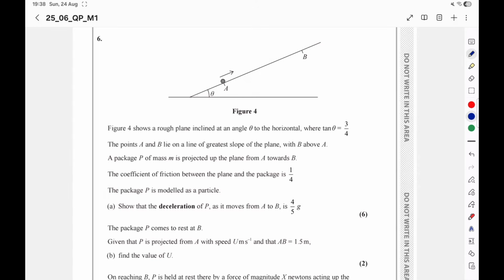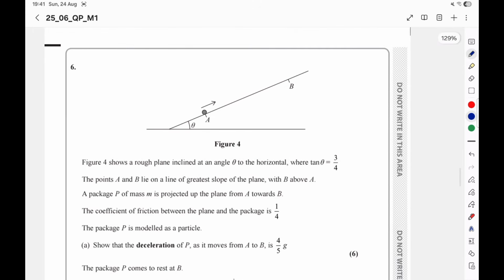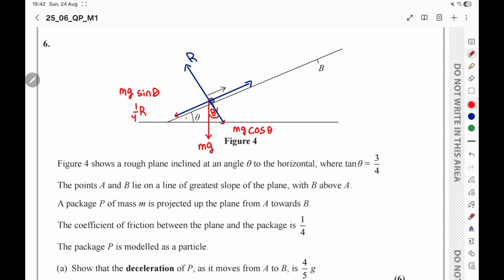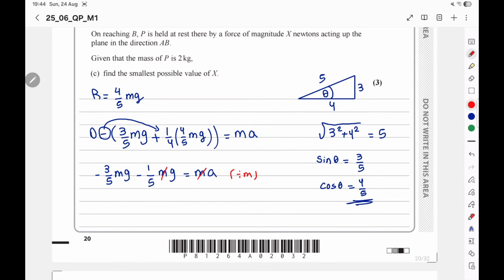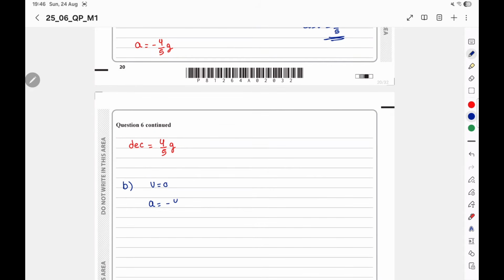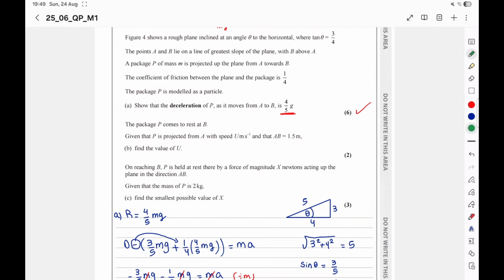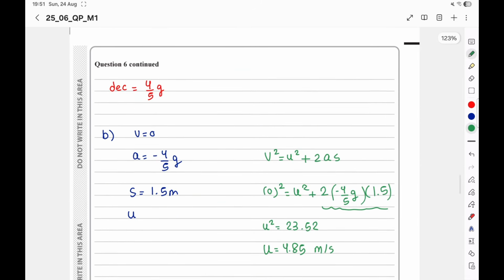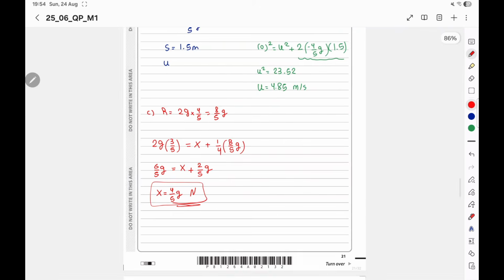May/June 2025 WME01/01 Q6 Solution | Edexcel IAL AS Maths Mechanics M1